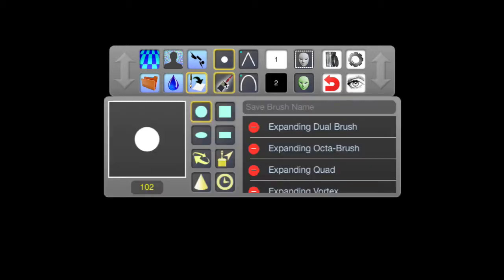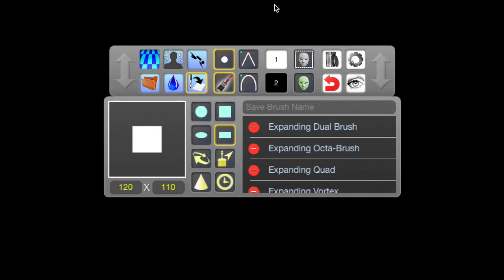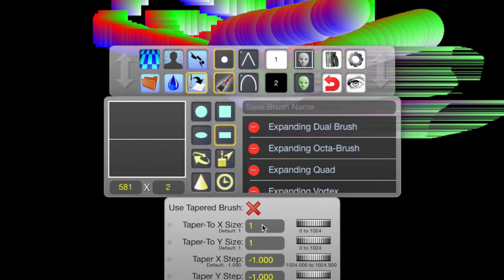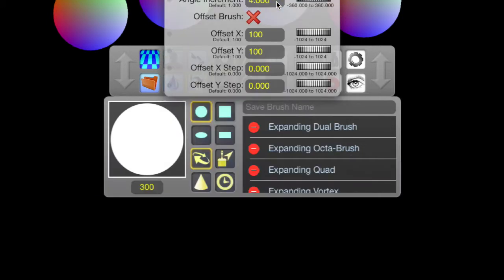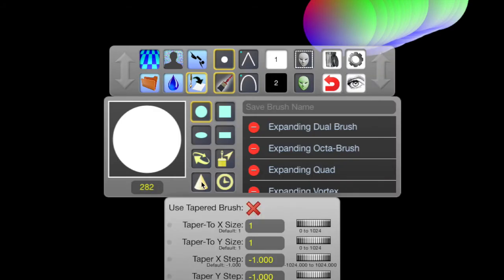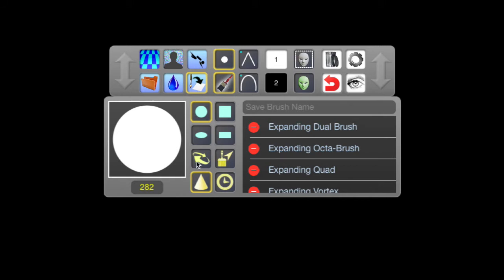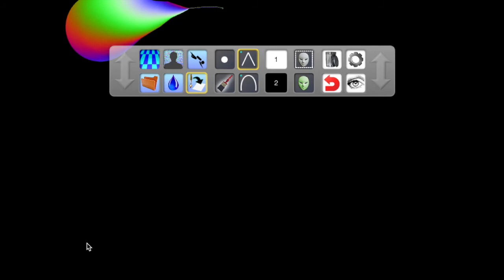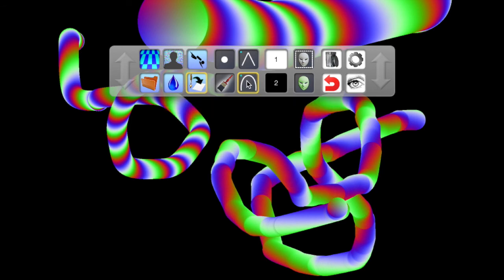Pena Tutorial #3 - The Brush Pane, Part 1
The first of two tutorials that describe the Brush Pane in Pena and how to use it. Included in this part is the introduction to the Brush Pane, Circle, Square, Rectangle, and Oval brushes. Rotate, Offset, Taper, and Texture Fit brushes. Also covered is the use of Depth Control and the Dot, Line, and Curve painting modes.